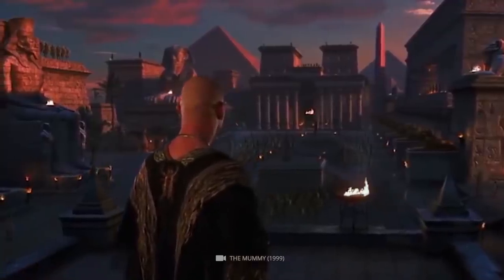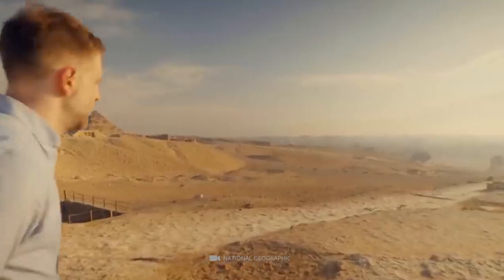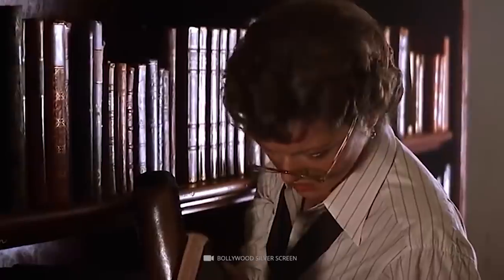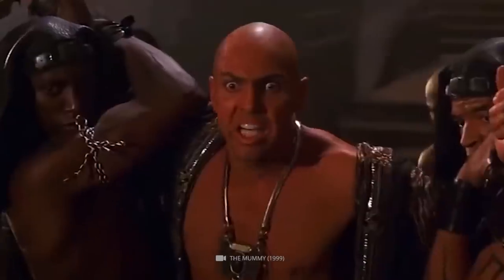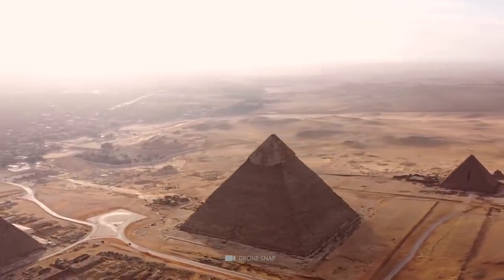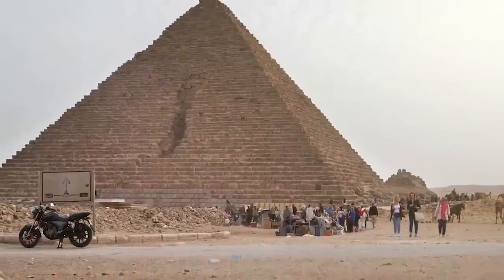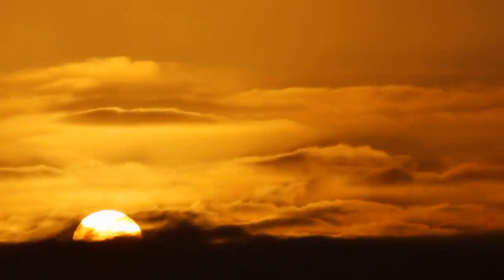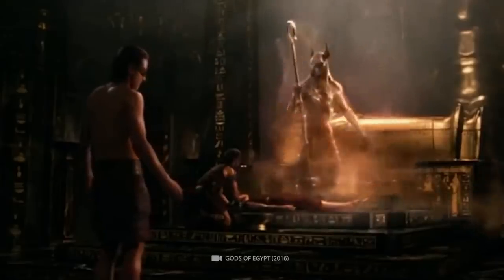Incredible Images From Inside The Great Pyramid You Must See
They are among the most famous and oldest structures in history: the Pyramids of Giza. While the millennia-old monumental buildings of the ancient Egyptians amaze us with their mighty appearance, a no less exciting question arises at the same time: How is the interior of these imposing buildings designed? Together with you we would like to venture into the heart of the Cheops pyramid and show you how unique the different chambers of the ancient Egyptian building are.